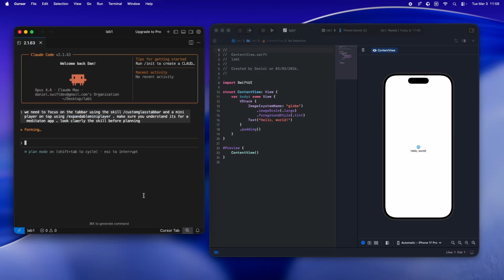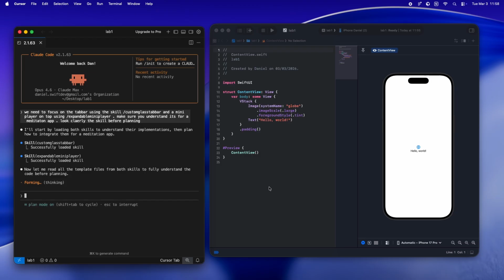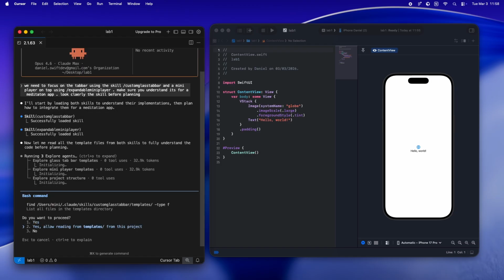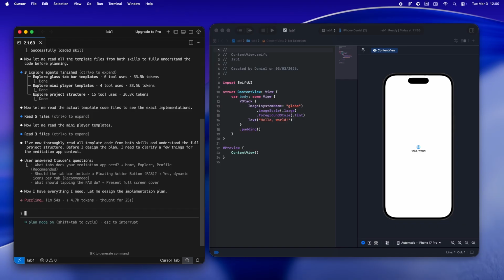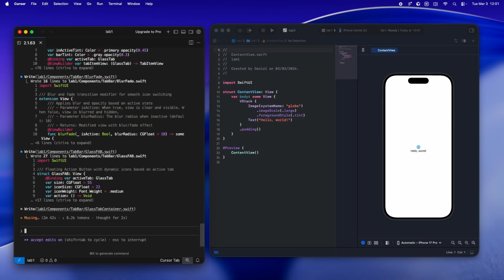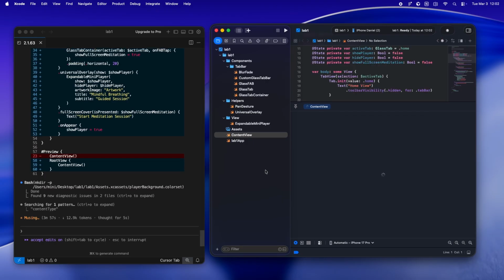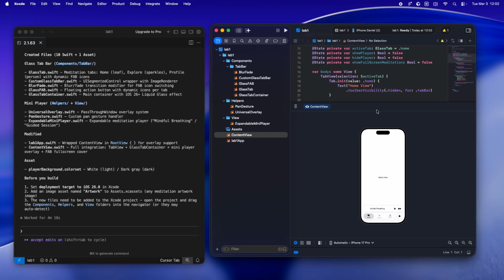Claude Code Skill: Expandable Mini Player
So… yeah, if you're building anything with a now-playing bar — music apps, podcast players, meditation timers, whatever — you know the interaction. That little bar at the bottom, you tap it, it blooms into a full-screen player. The artwork morphs, the background scales, and the whole thing just *feels* premium. This Claude Code skill gives you exactly that. One command, fully working, ready to customize.

And honestly? This is exactly the kind of thing that makes skills so valuable. Because building this from scratch is not a quick afternoon. You're dealing with a second UI Window layer, custom hit testing, matched geometry across two view states, velocity-based pan gestures, Core Image color sampling for the gradient — it's a lot of moving pieces. And any one of them being slightly off makes the whole thing feel janky instead of polished. You could ask Claude to "build me a mini player" in a normal chat and it'll give you something that compiles, sure — but it won't know about the PassThroughWindow pattern, it won't add velocity tracking on the dismiss, it won't sample your artwork's average color. The skill encodes all of that craft. You teach Claude once, and it delivers that same quality bar every single time.

Grab the zip, drag it into Claude Code, and run `/expandableminiplayer` in any project. Swap the artwork, restyle the mini bar, build out the expanded view with scrubbers, lyrics, a queue — whatever fits your app. And if you improve it, send it back. That's how these skills get smarter over time.